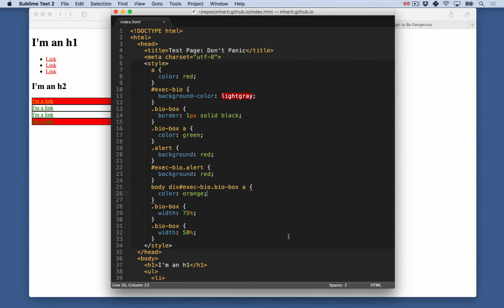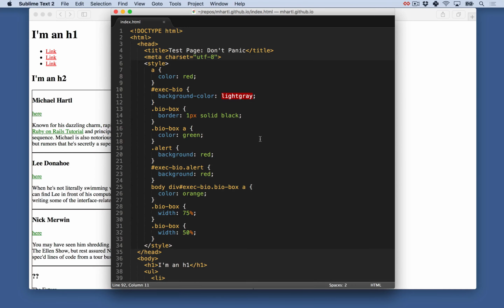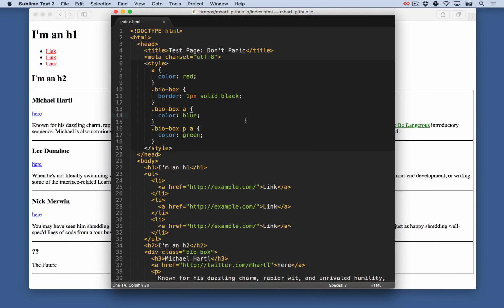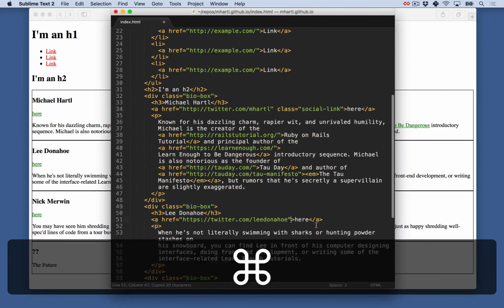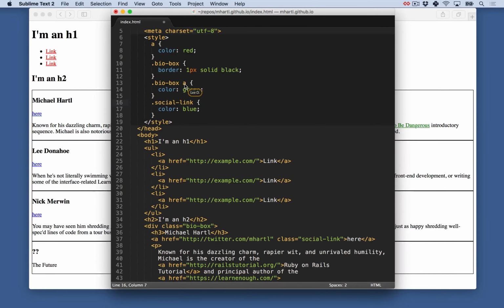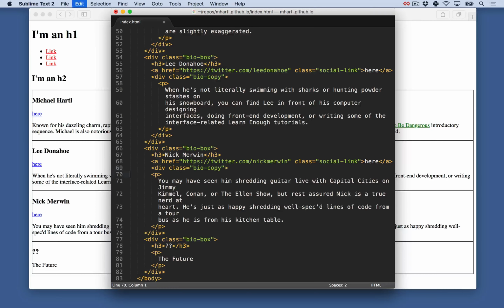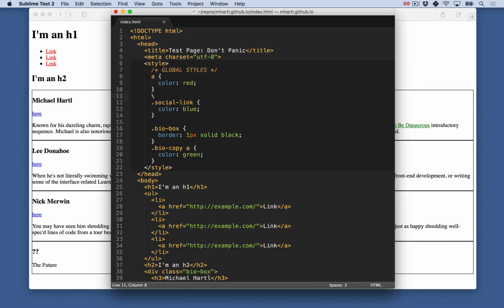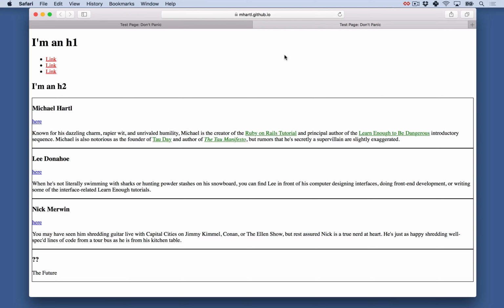Section 2.4: “How to be a good styling citizen” from Learn Enough CSS & Layout to Be Dangerous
This is the video for Section 2.4: “How to be a good styling citizen” from Learn Enough CSS & Layout to Be Dangerous by Lee Donahoe and Michael Hartl. The corresponding book section is available for free